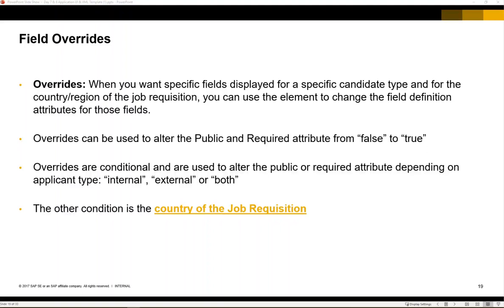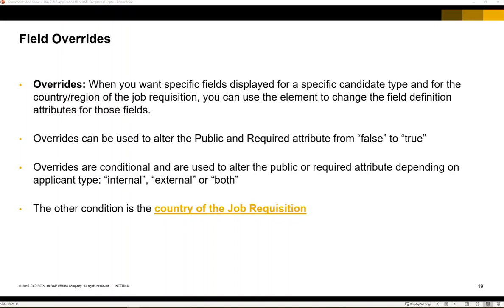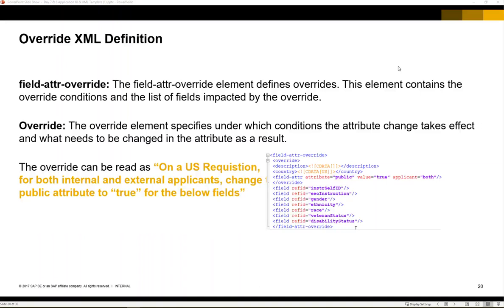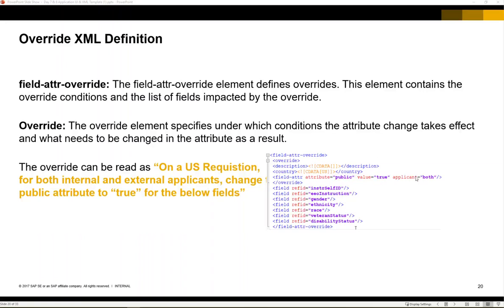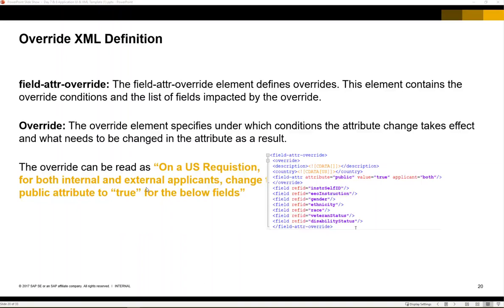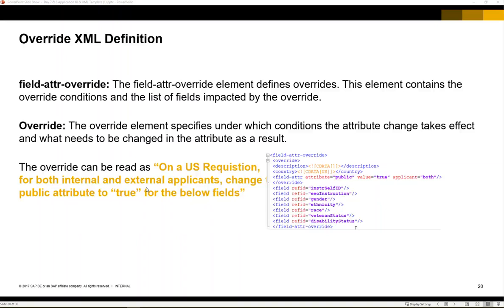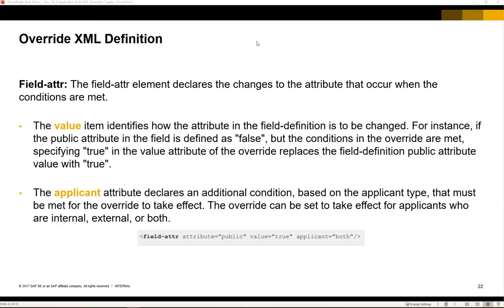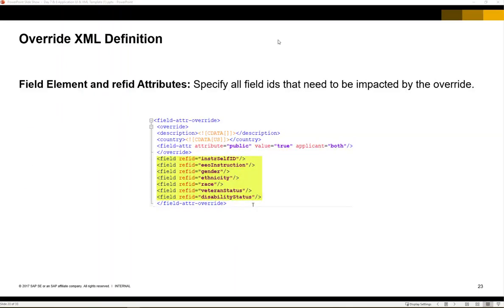SAP SuccessFactors RCM Day 9 Part 1 Application Field Overrides| Field Override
SuccessFactors Recruitment Management is a cloud-based software solution provided by SAP that specializes in streamlining and optimizing the recruitment process for businesses of all sizes. This niche encompasses various aspects that set it apart. Application field override, fields.